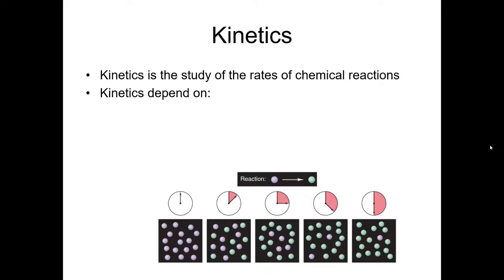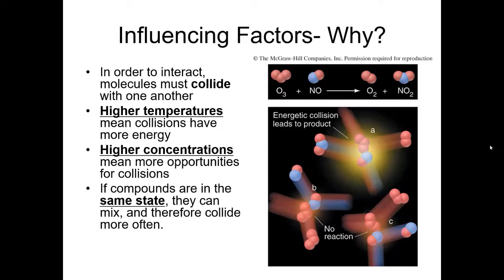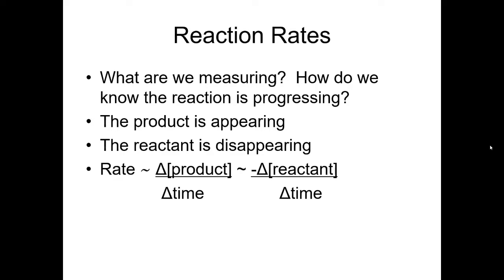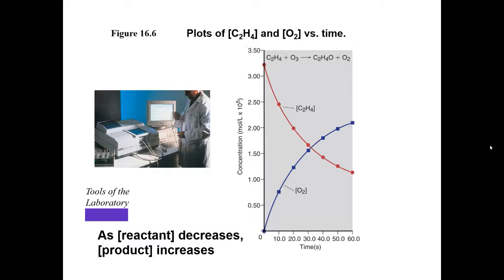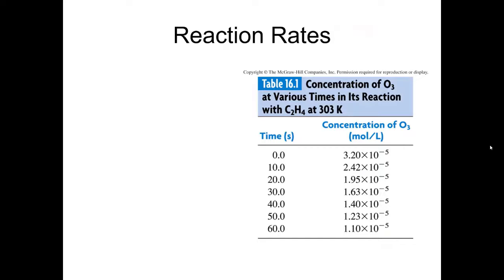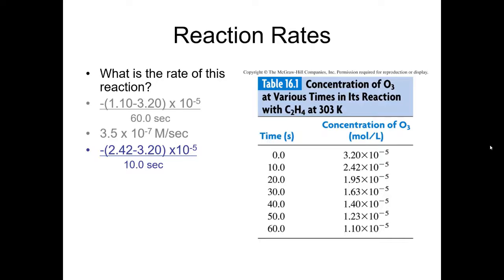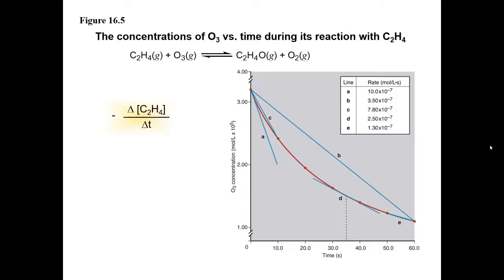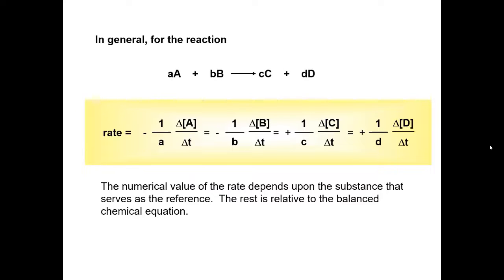323 Rate Laws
Describing the rates of reactions and comparing the numerical values of the rates.